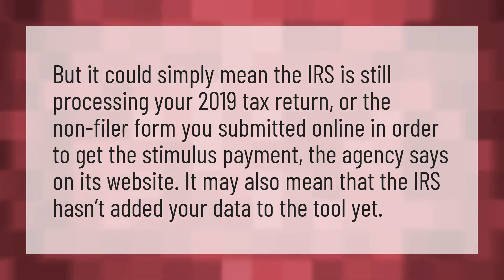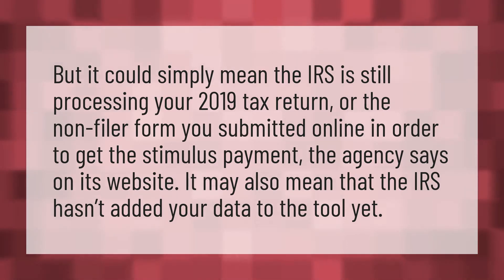Why is my stimulus check status not available?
2nd Stimulus Check • Why is my stimulus check status not available?